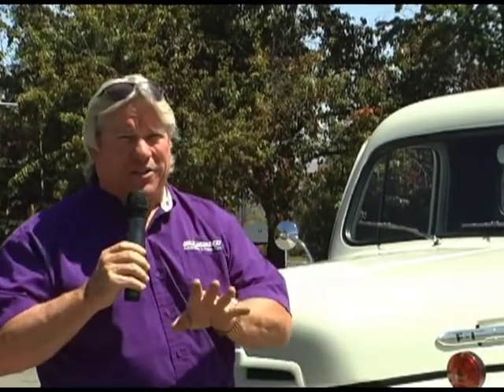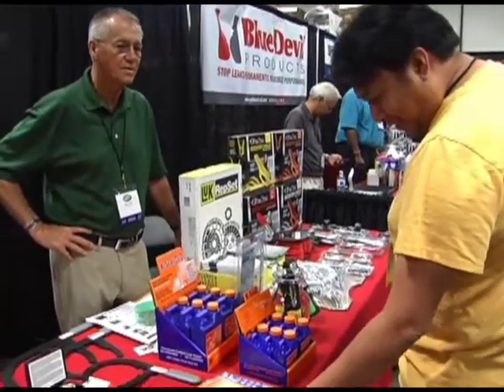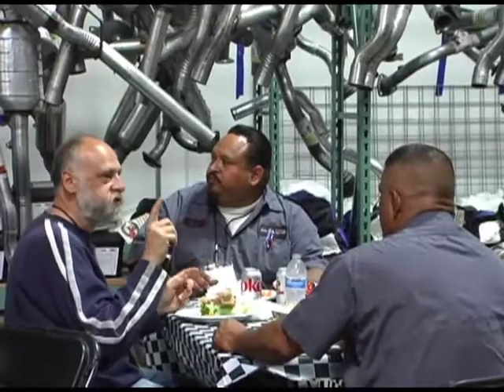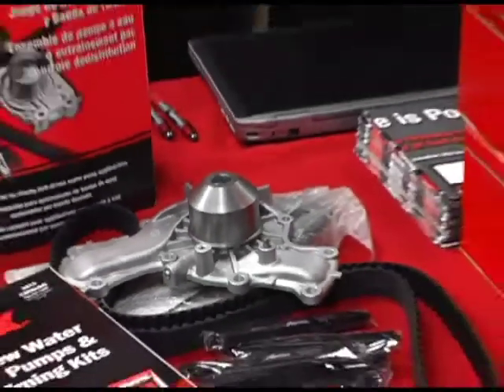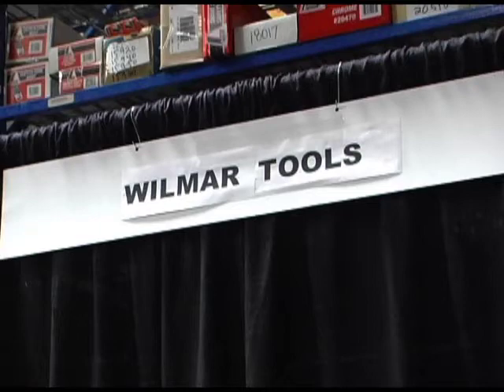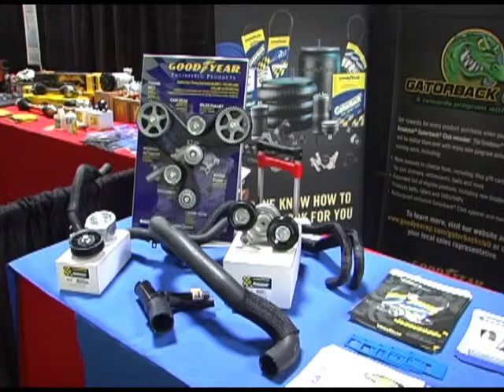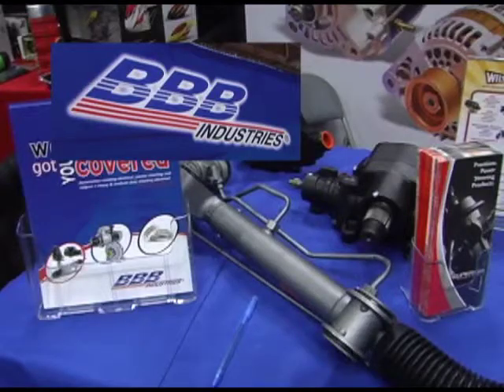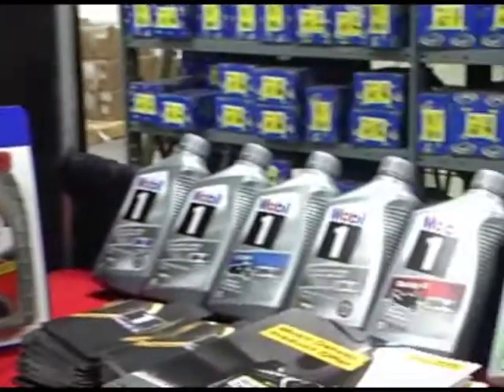Car Guy Channel Episode 90: 1951 Ford Pick Up Truck/ New Winchester Warehouse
Mike takes a quick look at a 1951 Ford F-1 Pick up Truck; It's the grand opening of the Winchester Auto Parts wholesale warehouse and Car Guy Channel was there to show you the great new facility.